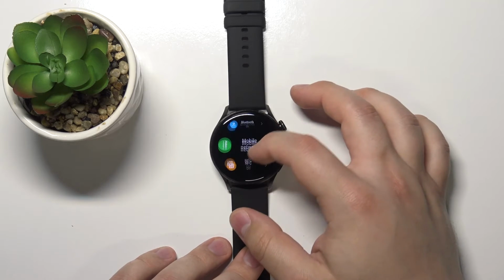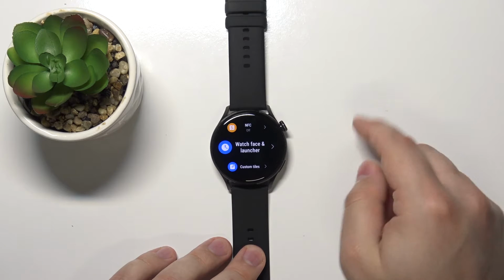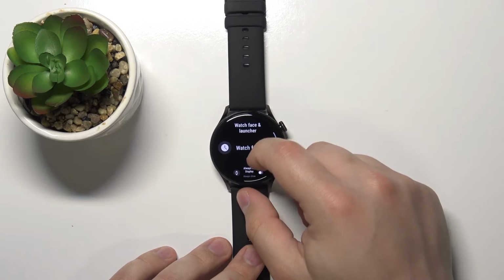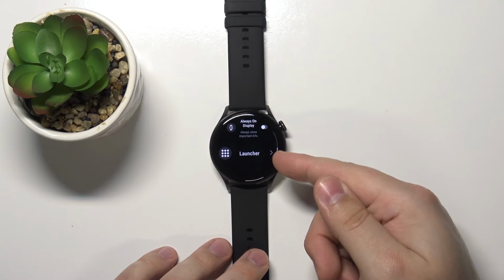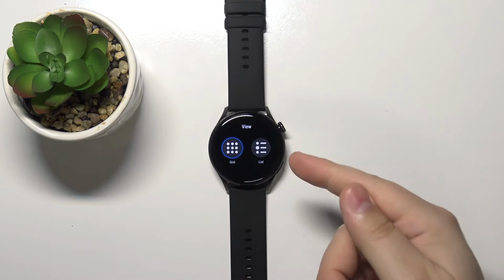How to Switch Launcher Style in HUAWEI Watch 3 – Set Grid or List View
Find out more info about HUAWEI Watch 3:
Interested in how to change launcher style in HUAWEI Watch 3? Are you looking for a setting that allows you to set preferred the apps view in HUAWEI Watch 3? Find out the attached instructions, where we teach you how to change launcher style in HUAWEI Watch 3. If you wondered how to choose between grid and list view on your Huawei smartwatch, follow the presented instructions and learn how to swap the current launcher style in HUAWEI Watch 3. Let’s use the instructions and set the wanted menu style in HUAWEI Watch 3. Visit our HardReset.info YT channel and discover many useful tutorials for HUAWEI Watch 3.

How change launcher style in HUAWEI Watch 3? How to adjust the watch display in HUAWEI Watch 3? How to set grid view in HUAWEI Watch 3? How to set the list view in HUAWEI Watch 3? How to customize launcher style in HUAWEI Watch 3? How to set grid view on HUAWEI Watch 3? How to set the list view in HUAWEI Watch 3?